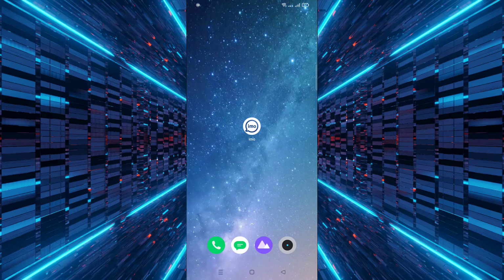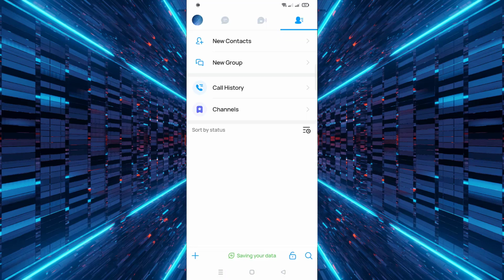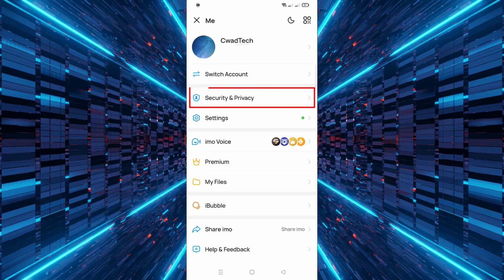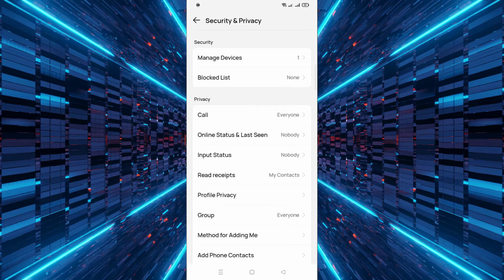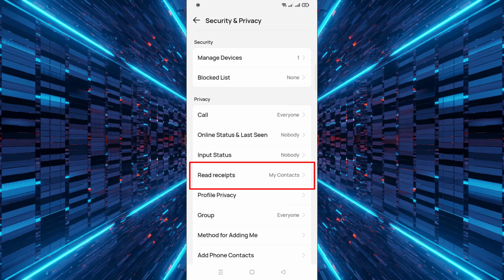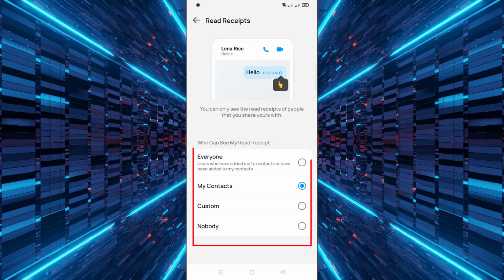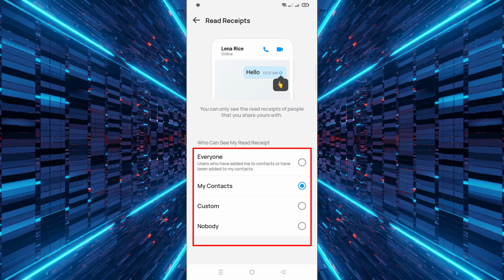How to Control Read Receipts in imo App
Discover how to control who can see your read receipts on imo and protect your messaging privacy. 📱

Learn the best ways to adjust your imo read receipts for everyone, contacts, custom, or nobody. 👀

This guide helps you manage your privacy settings and ensures only the people you choose can see when you read messages. 🛡️

Stay safe while chatting on imo and take full control of your account privacy with these simple tips. ✅

Enhance your imo experience by understanding all the privacy options available in the app. ⚙️

imo read receipts, imo privacy settings, hide read receipts imo, messaging privacy imo, control read receipts